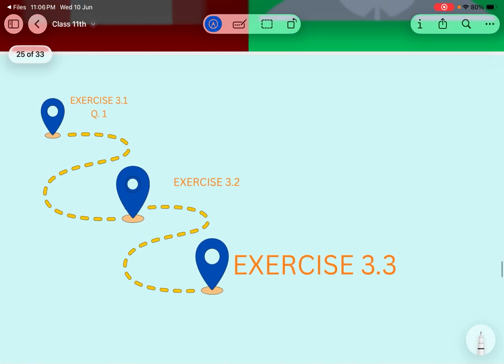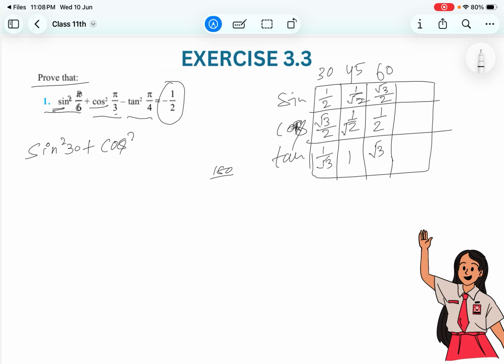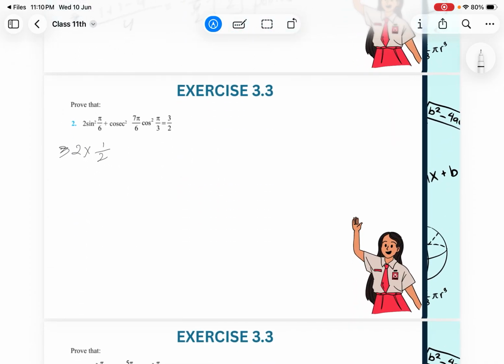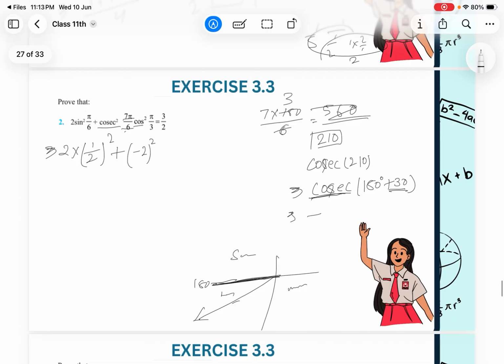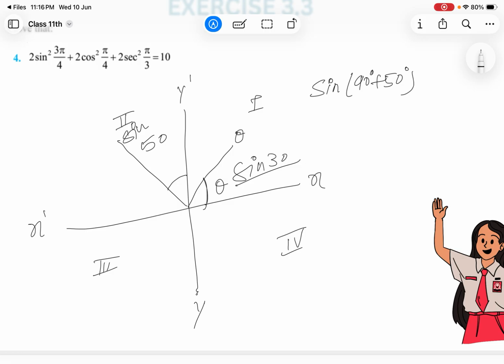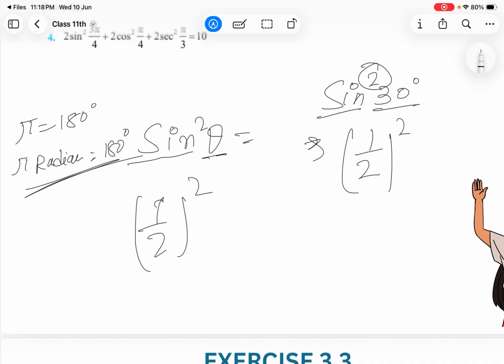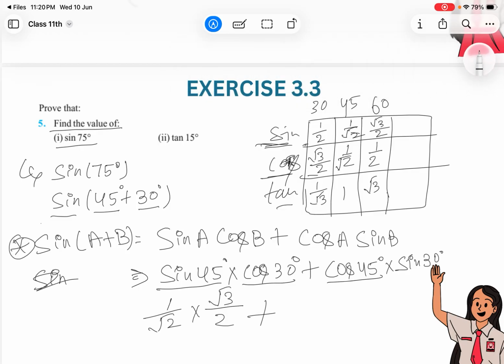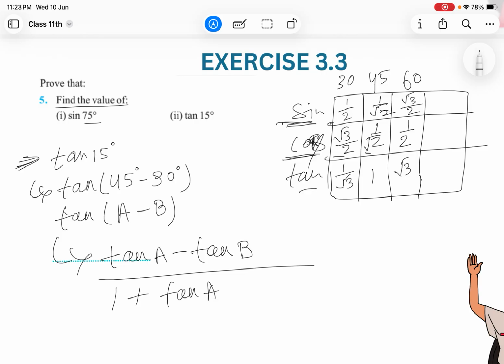EX-3.3 QUESTION 1-5|TRIGONOMETRIC FUNCTIONS | CHAPTER-3 | CLASS 11 | MATHS VIDEO-6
In this video, we solve Exercise 3.1 Questions 1 to 5 from Chapter 3 – Trigonometric Functions of Class 11 Maths.

📚 Covered in this video:

Exercise 3.1
Questions 1–5
Trigonometric Functions
Step-by-step solutions

This video is useful for CBSE students, school exams, and quick revision.